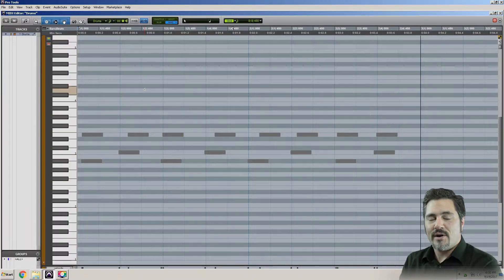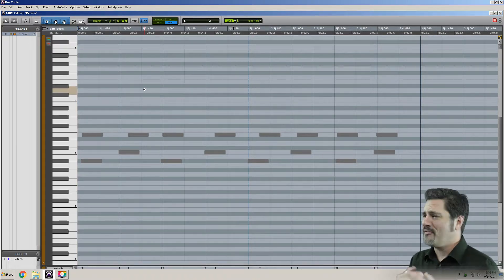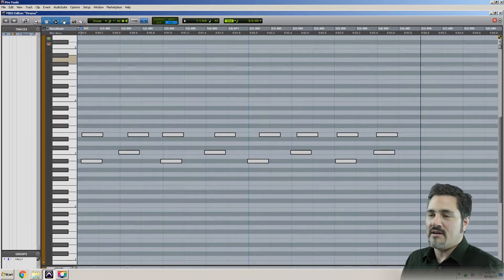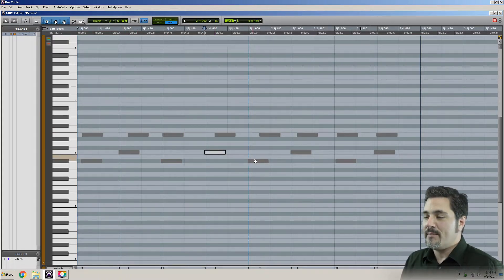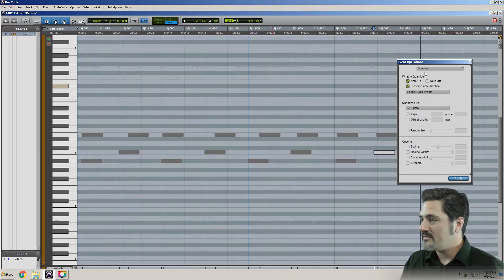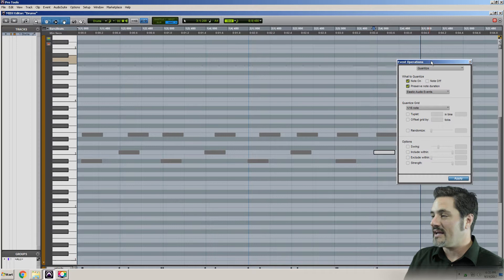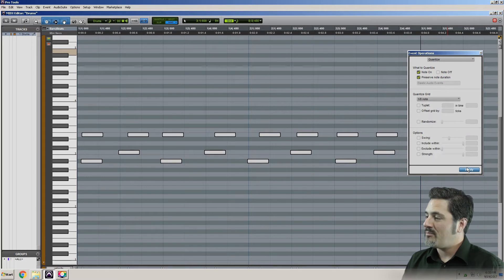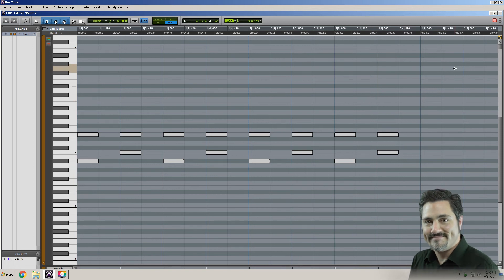Pro Tools Quick Tips - Quantizing MIDI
In this video David Tyo of New School Center for Media in Albany New York talks about Quantizing MIDI.
Keep watching this channel for other Pro Tools Quick Tips and more.
for information on the School and courses offered.